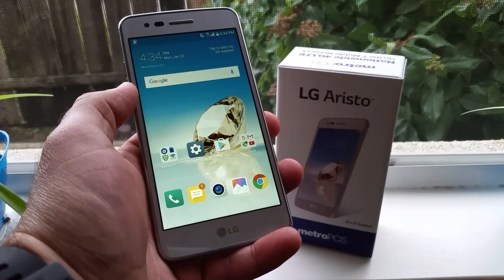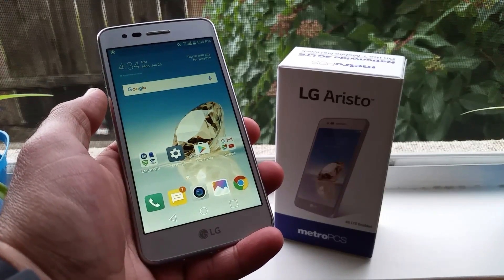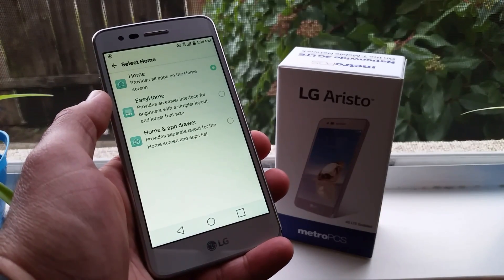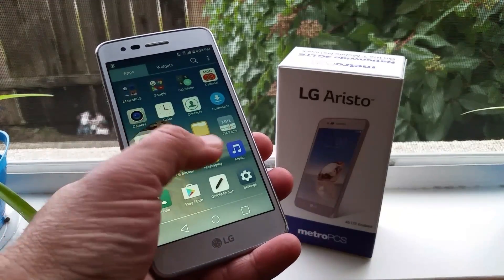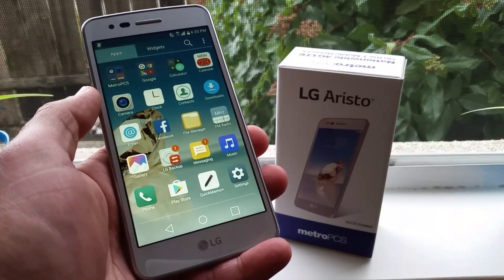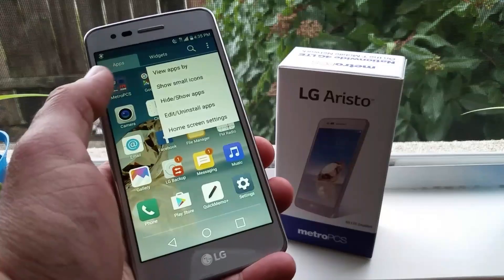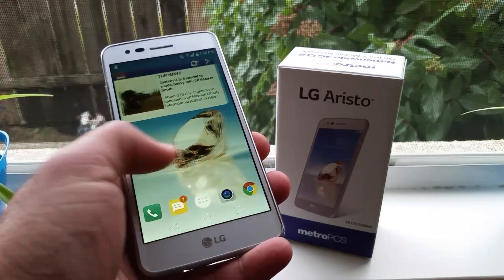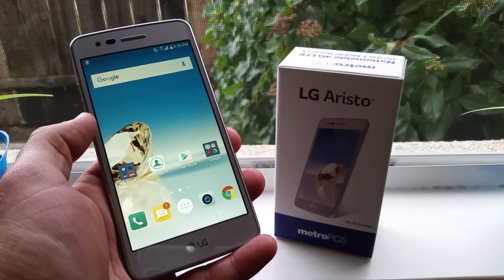How to enable the App drawer on the LG Aristo and LG Aristo 2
Today's video I show you how to enable the Home & app drawer on the LG Aristo.